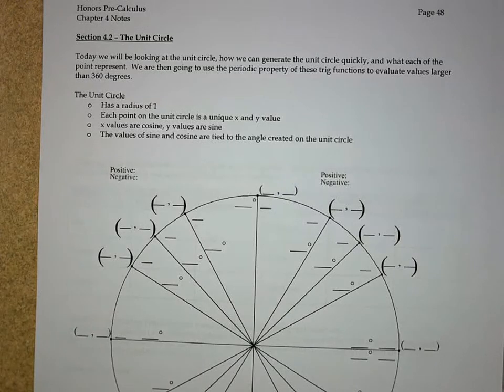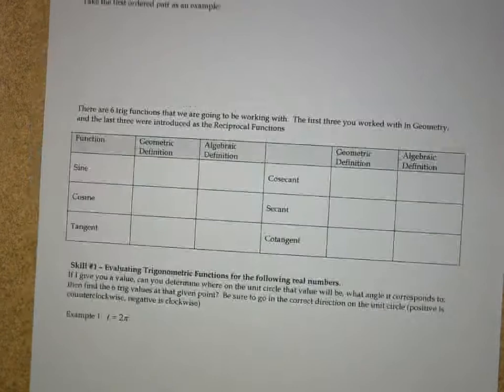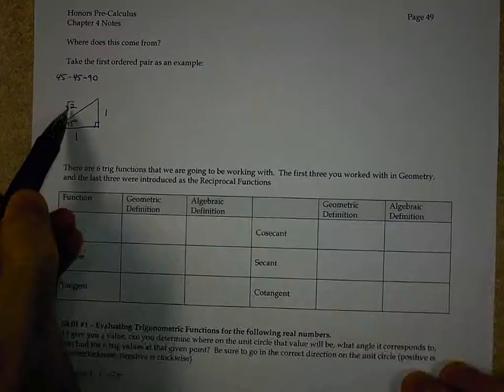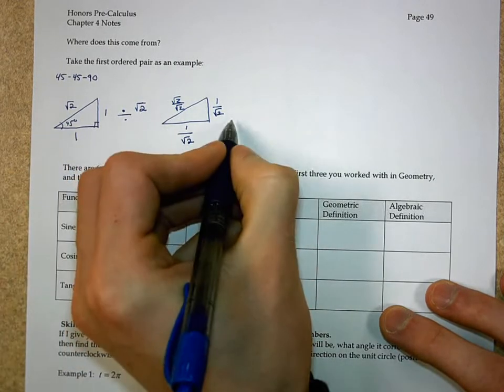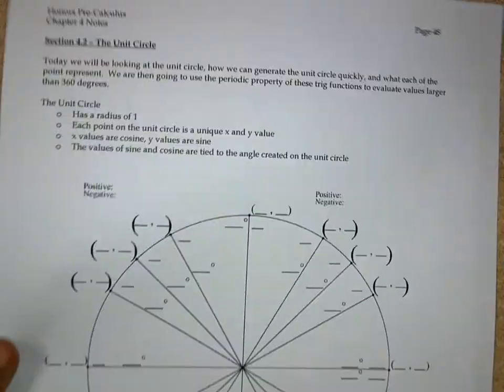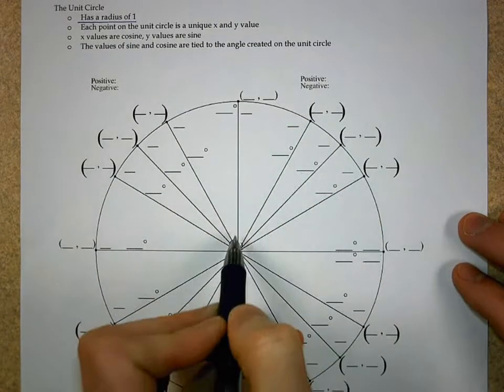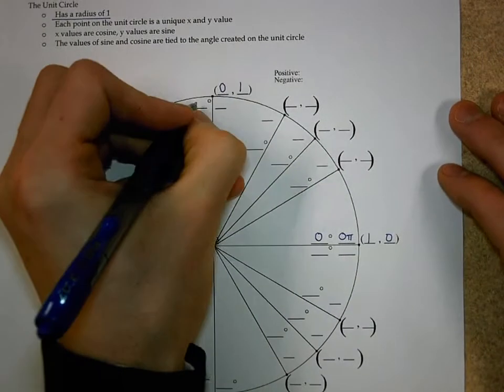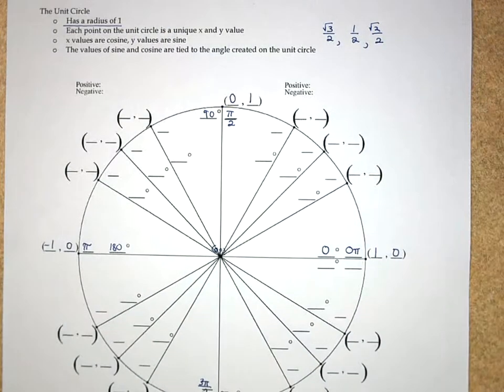Advanced Pre-Calculus Section 4.2 (Notes Page 48 - Part 1)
Introduction of the Unit Circle